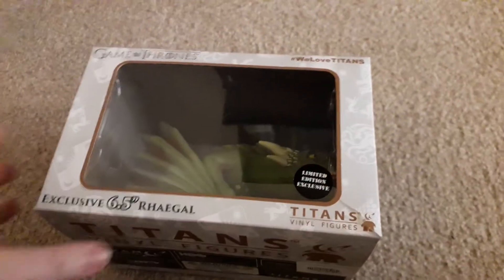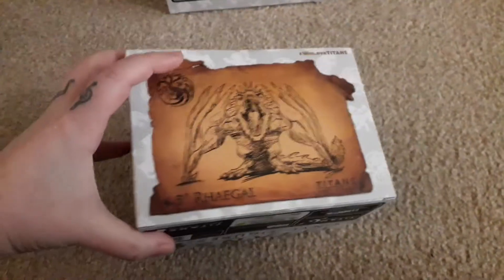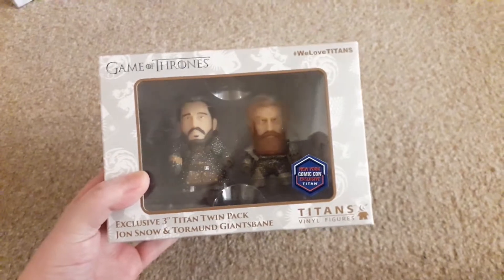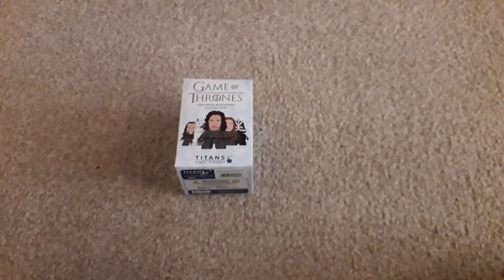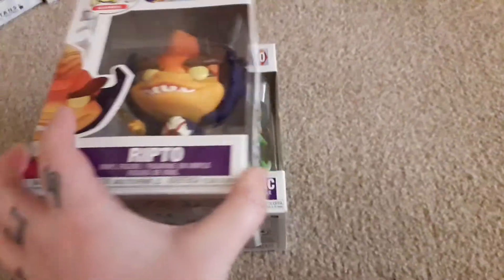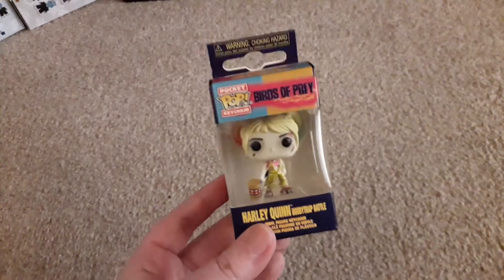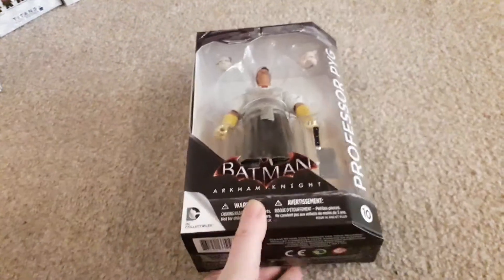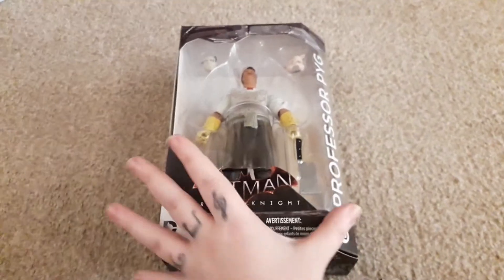Forbidden Planet Haul!- Emma Cosgrove.